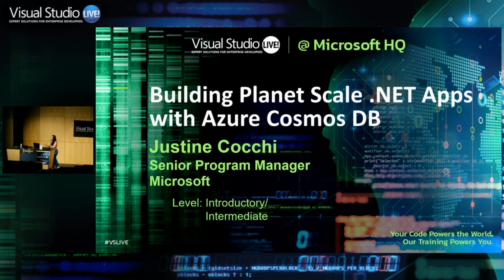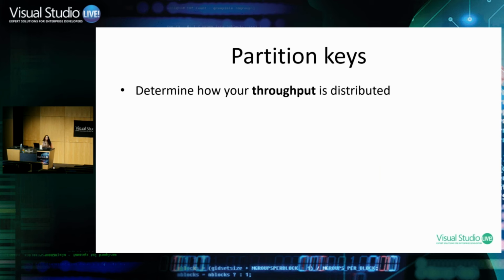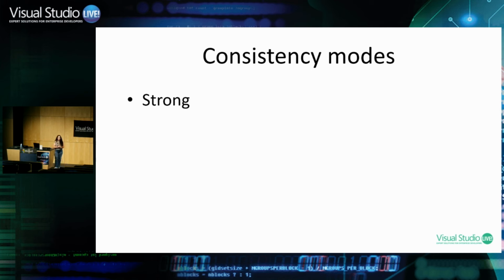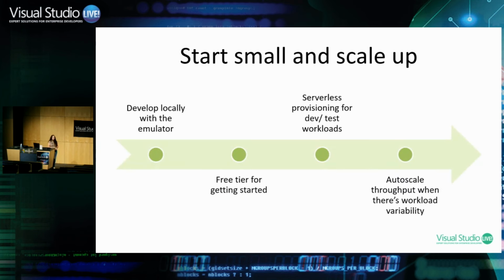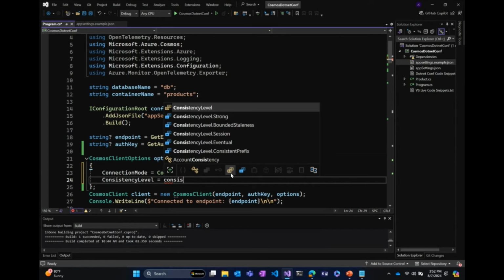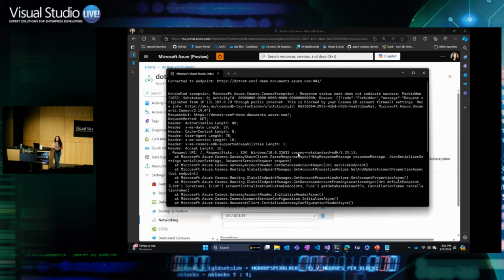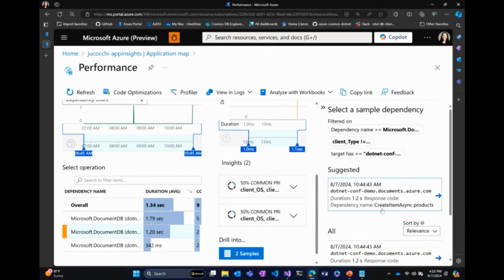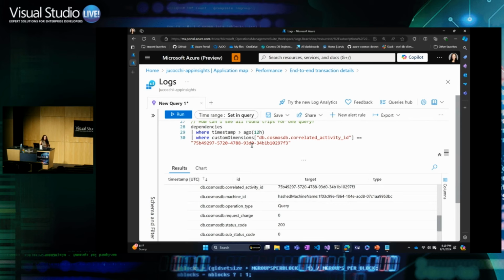Building Planet Scale .NET Apps with Azure Cosmos DB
Building planet scale applications requires a database that can remain highly performant while seamlessly scaling as your needs grow. Azure Cosmos DB is a fully managed distributed database that can be transparently replicated across regions, making it great for applications of any scale!

Learn how to build applications using the Azure Cosmos DB .NET SDK. We will cover some best practices as well as troubleshooting tips using OpenTelemetry and Application Insights.

You will learn:
How Azure Cosmos DB scales
How to configure Azure Cosmos DB .NET applications for scale and performance
How to troubleshoot and monitor Azure Cosmos DB .NET applications

Featuring: Justine Cocchi